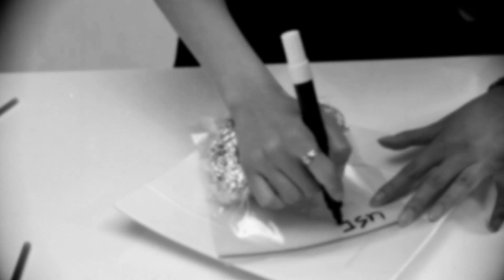Big Phony - I Love Lucy [Official Music Video]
From the album "Kicking Punching Bags" or "An Introduction To Big Phony"

a 두루뭉수리5형제 production

-cast-
the girl - soa lee
the cad - big phony
the interloper - minjung kim
the photographer - linus kim

-crew-
robert joe
kegan kim
robin greenbaum
seung lee
minjung kim
linus kim
suyoung lee
jason suh
dada kim

suyoung lee and garage sale
amarisse sullivan
juweon kim
yooju jeong
suhyun jeong
keeyeon warren
youngwan ko
jin bae park
chris kobylinski
nathan lancaster
eunice lim cho
sejin park
jinoo park
bing
nick calder
sunny kim
kyoung kim